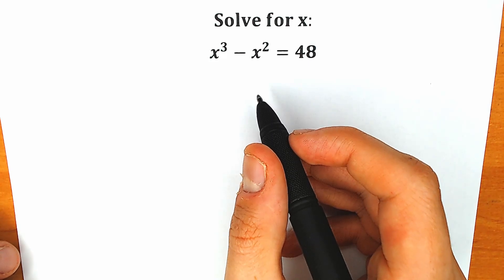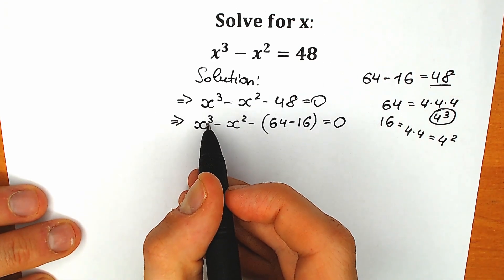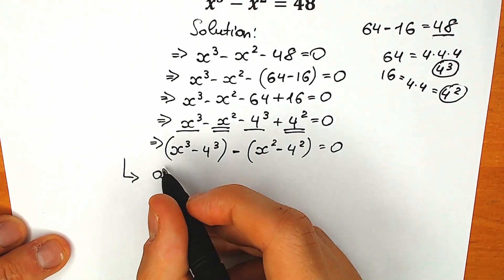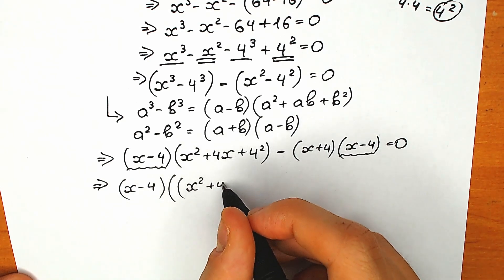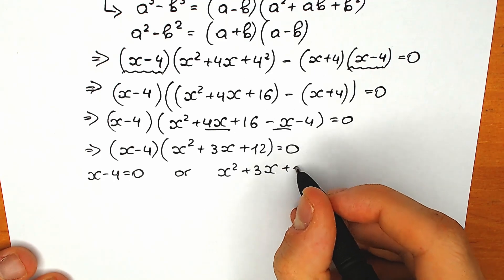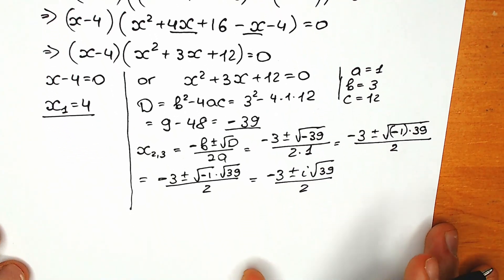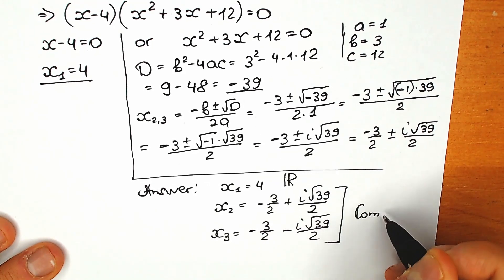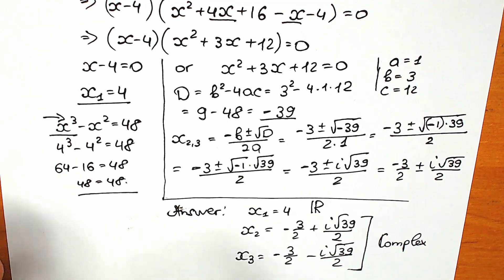European Math Olympiad Problem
A great olympiad equation. Can you solve?